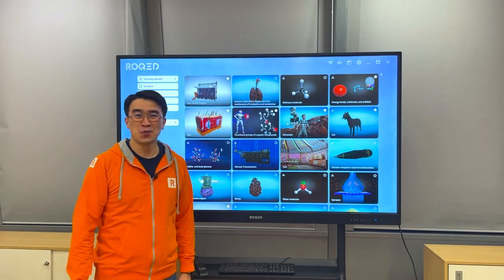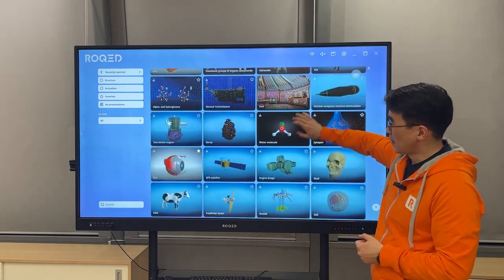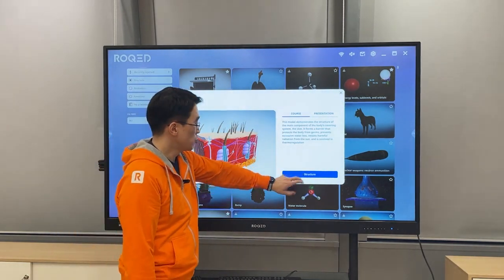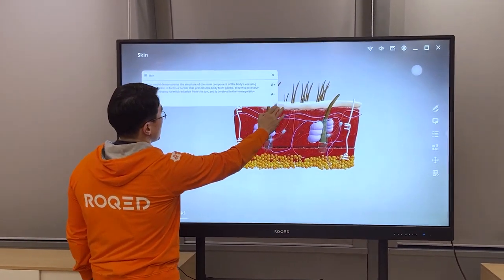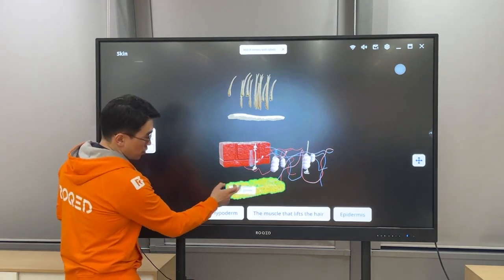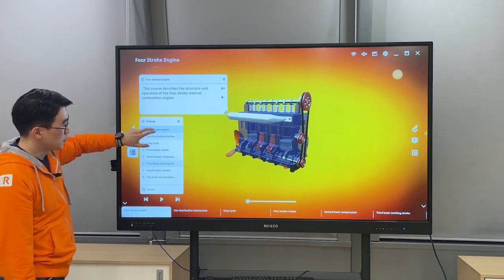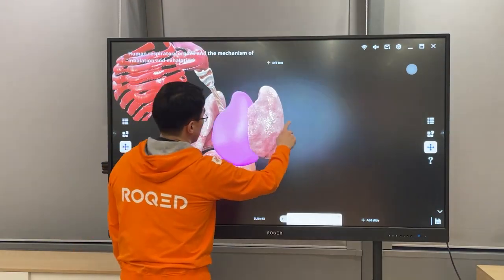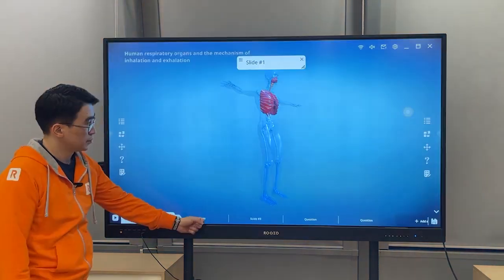Primena 3D simulativnog programa ROQED na LED displeju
Prezentacija primene 3D simulativnog programa ROQED na LED display